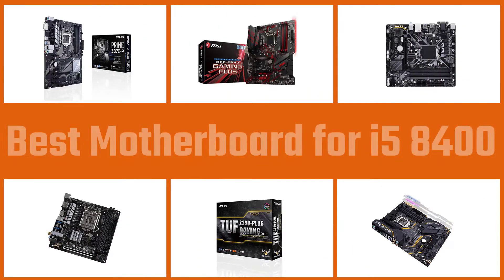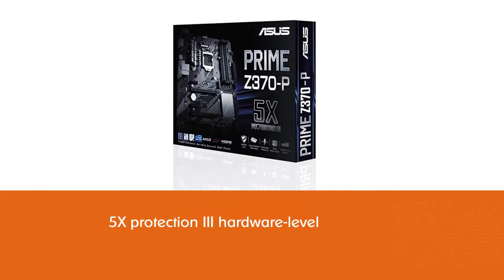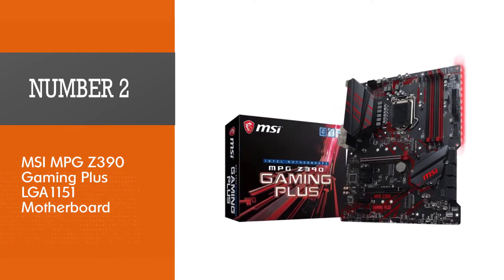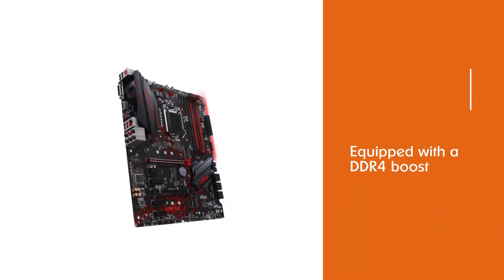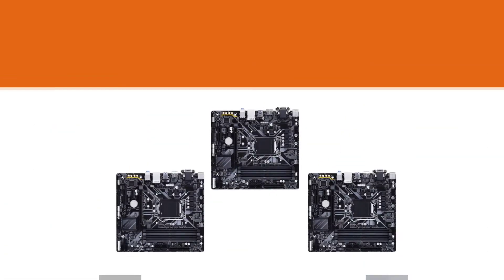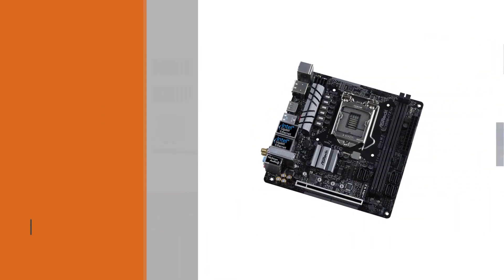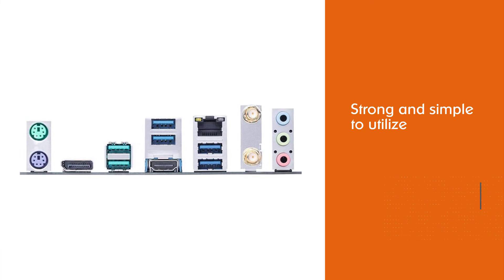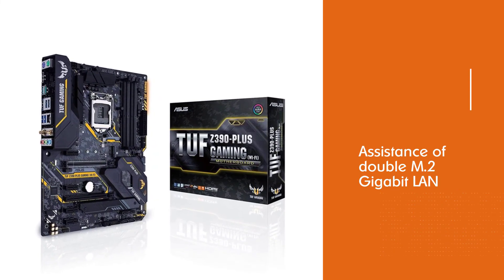Best Motherboard for i5 8400 in 2026 - Top 5 Review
Links to the best motherboard for i5 8400 listed in this review video:
1 ASUS PRIME Z370-P LGA1151 DDR4 HDMI DVI M.2 Z370 ATX Motherboard
2 MSI MPG Z390 Gaming Plus LGA1151 Motherboard
3 GIGABYTE B365M DS3H Type A/DDR4 Motherboard
4 ASRock Z390M-ITX/AC Motherboard
5 ASUS TUF Z390-Plus Gaming Z390 ATX Motherboard

🕝Timestamps🕝
0:00- Introduction
0:21-  ASUS PRIME Z370-P LGA1151 DDR4 HDMI DVI M.2 Z370 ATX Motherboard
1:14 -  MSI MPG Z390 Gaming Plus LGA1151 Motherboard
2:01 - GIGABYTE B365M DS3H Type A/DDR4/Motherboard
2:45 - ASRock Z390M-ITX/AC Motherboard
3:33 - ASUS TUF Z390-Plus Gaming Z390 ATX Motherboard

★What is a motherboard for i5 8400?
A motherboard for i5 8400 is a type of motherboard system that has an integrated Intel UHD Graphics 630 chipset that outputs up to 4K visuals through your motherboard's DisplayPort and HDMI ports.